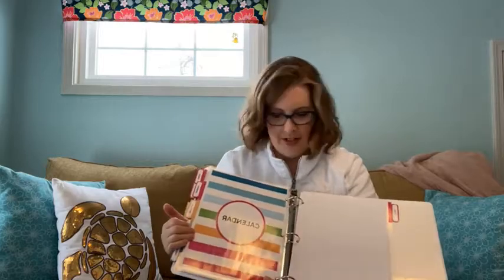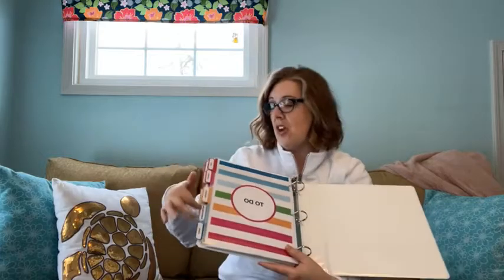Best PTO Planner You're Not Using to Get Organized as PTA President | Rainbow Binder Planners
Join my FREE Super Star Leaders Facebook group for all PTA/PTO volunteers